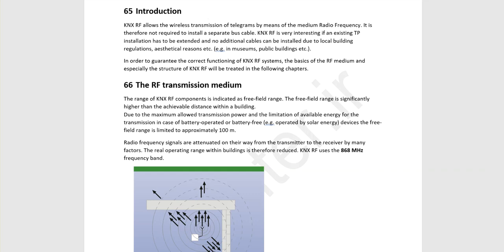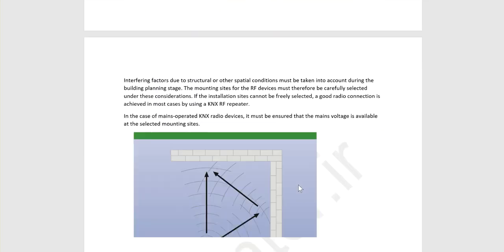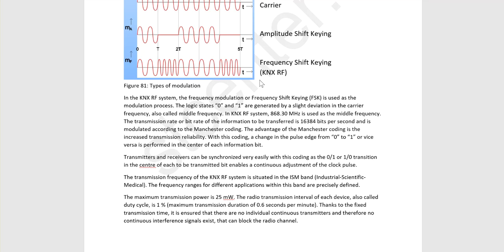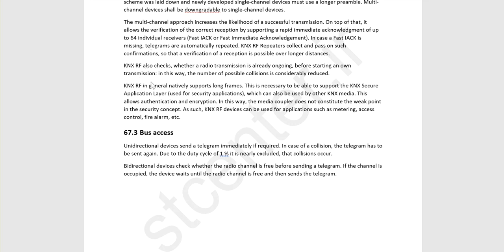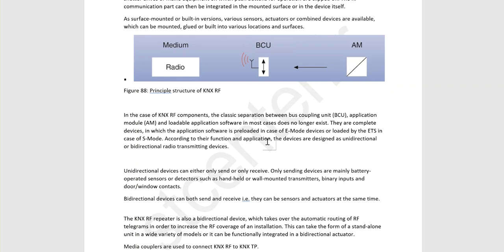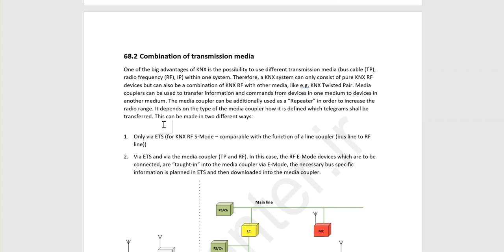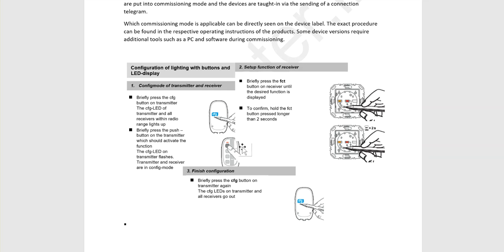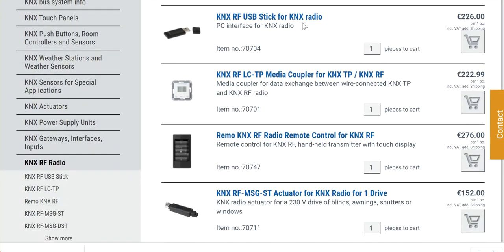KNX Basic Course Chapter 07 KNXRF Explained Step-by-Step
Welcome to Chapter 07 of the KNX Basic Course. In this lesson, you will learn about KNX RF (Radio Frequency) technology and how wireless communication works in KNX smart home and building automation systems.

KNX RF allows flexible wireless installation without additional bus wiring, making it ideal for renovations and modern automation projects.

🔹 Introduction to KNX RF
🔹 Wireless KNX communication
🔹 Smart home RF devices
🔹 KNX RF installation basics
🔹 Flexible automation solutions

Perfect for beginners, smart home enthusiasts, and KNX professionals.

📢 Monetization Notice:
This content is not monetized and is purely shared as a form of appreciation and fan support for the original creators.

⚠️ Important Notice:
We respect your rights and will address your concerns promptly.

🎬 This video is a fan-made edit and has been created exclusively for educational, commentary, and entertainment purposes.

This video is not monetized and is shared purely for the purpose of appreciation, discussion, and fan support for the original creators.